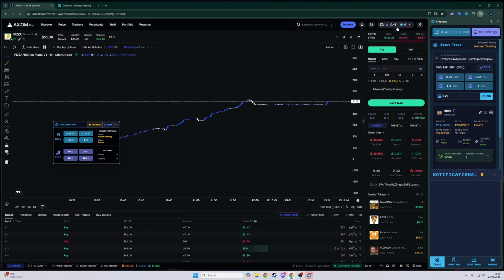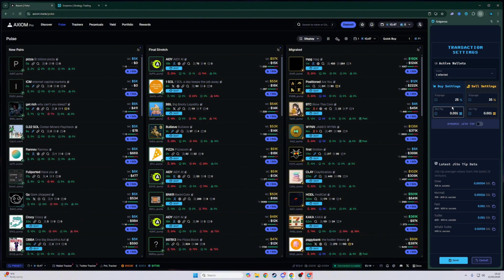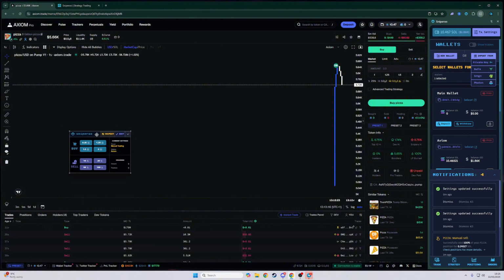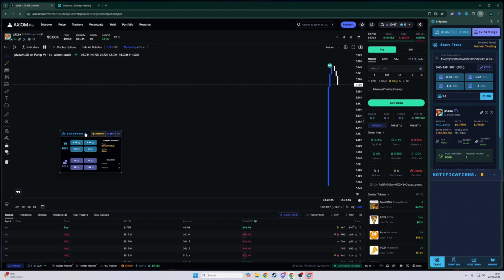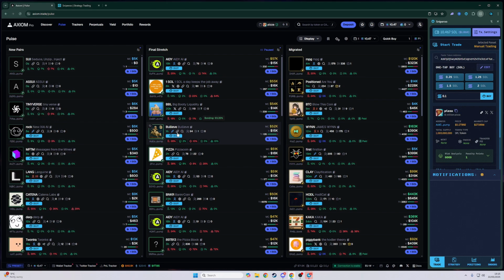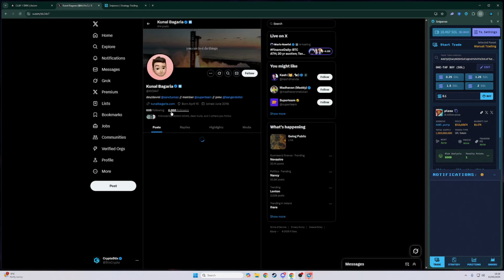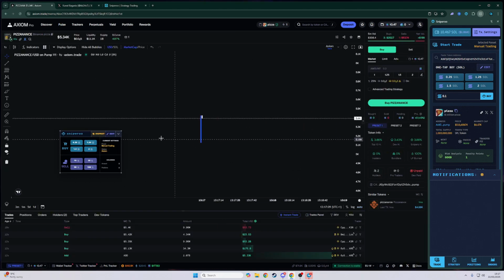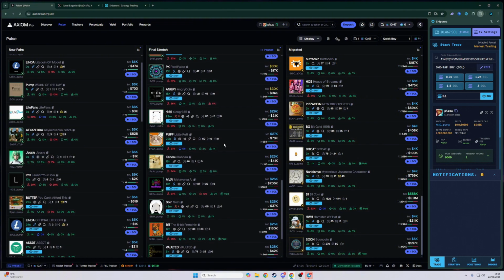Best Solana Meme Coin Trading Strategy | Axiom Pro & Sniperoo [FULL GUIDE] 2025